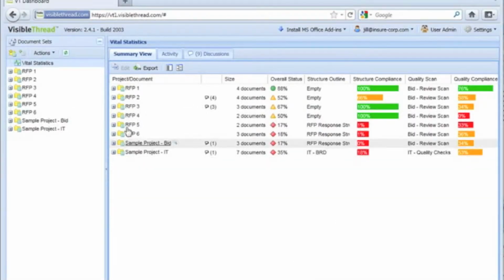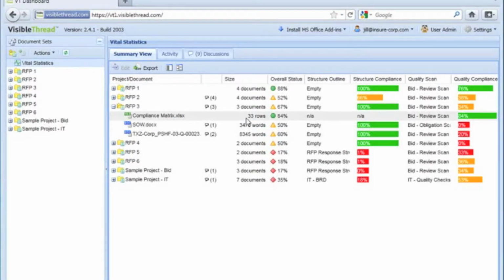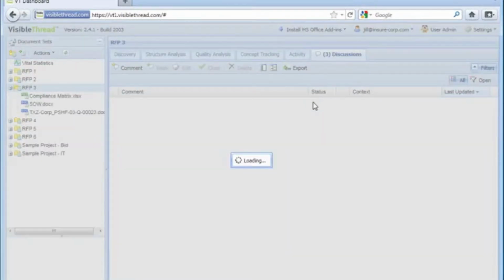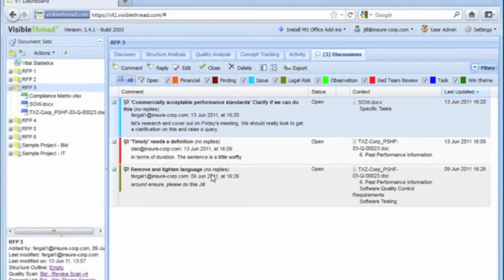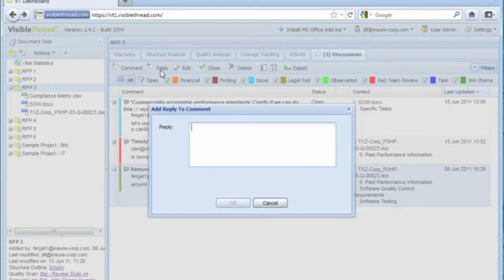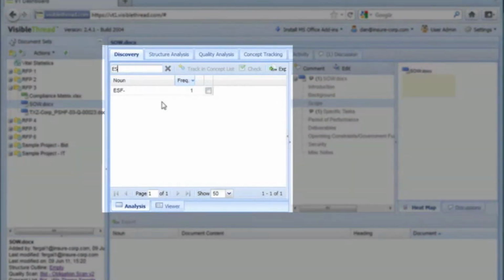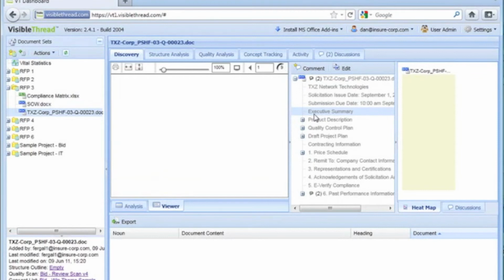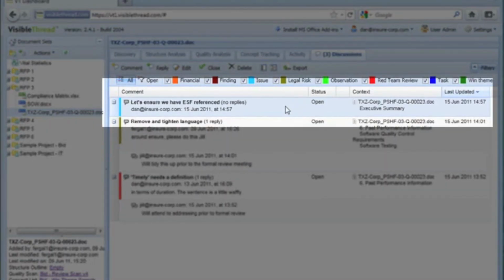VT Docs: Collaborating and running Team Review Sessions | VisibleThread Demos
A short video guide from our CEO Fergal McGovern on how to collaborate and run team review sessions using VisibleThread.